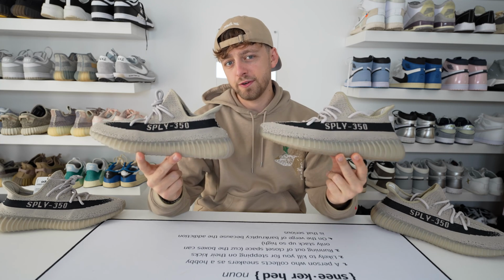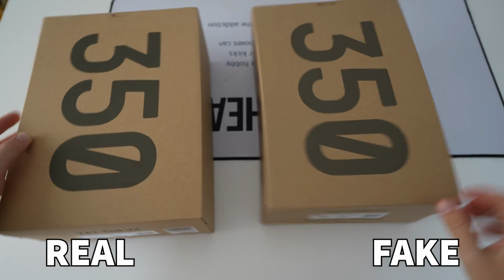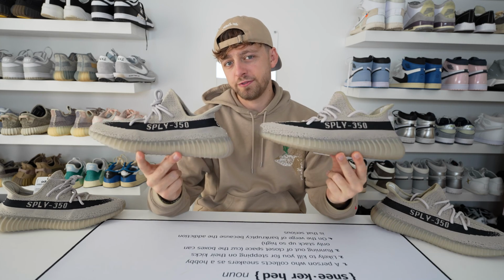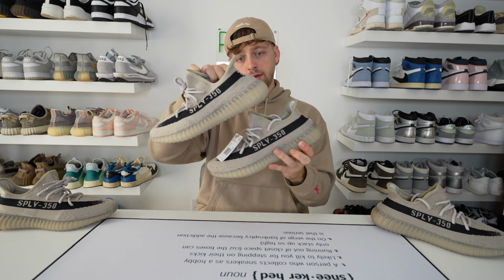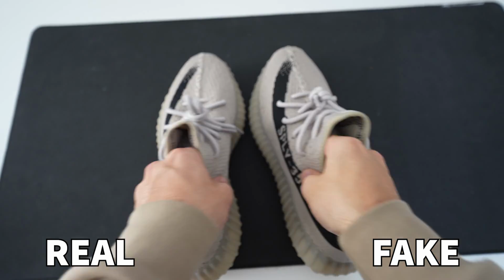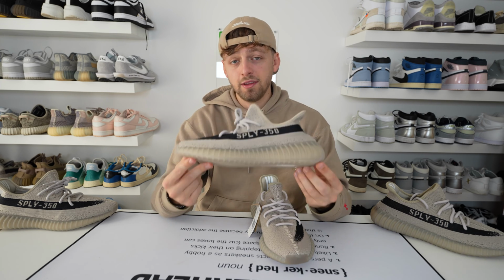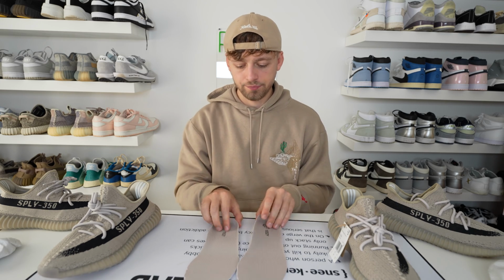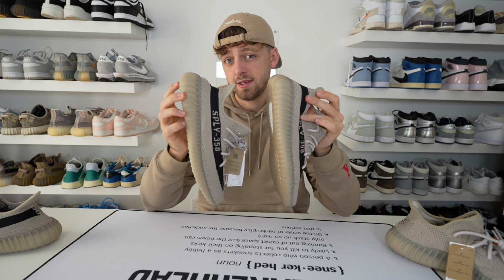REAL VS FAKE! ADIDAS YEEZY BOOST 350 V2 SLATE SNEAKER COMPARISON!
This is a comparison video which looks at the differences between a retail pair of the ADIDAS YEEZY 350 V2 SLATE colourway and the latest batch of replicas.